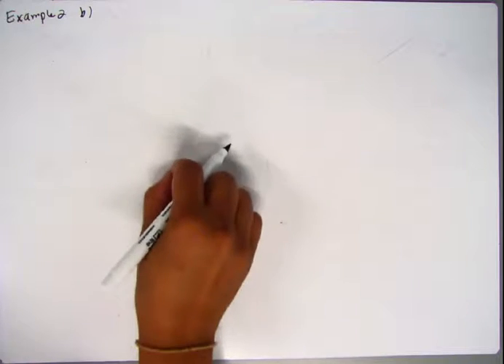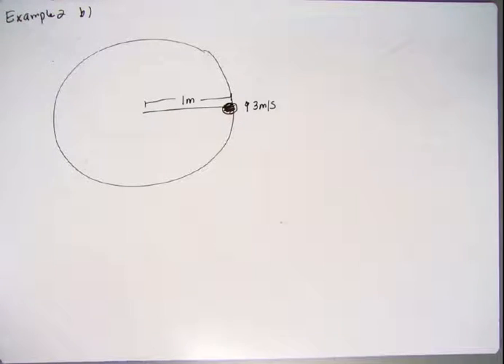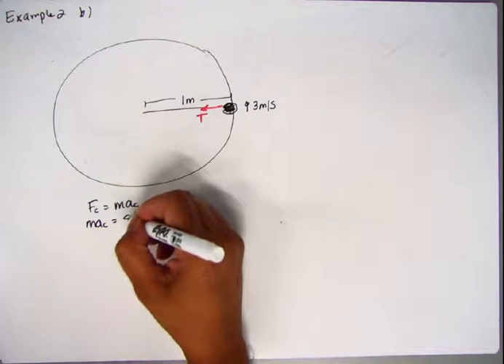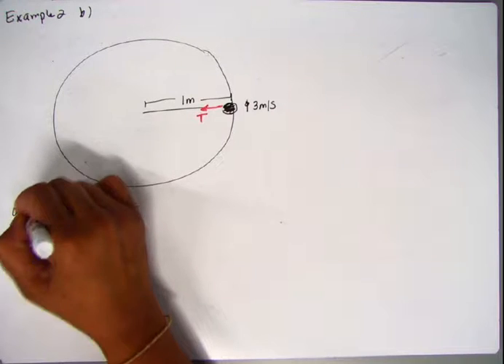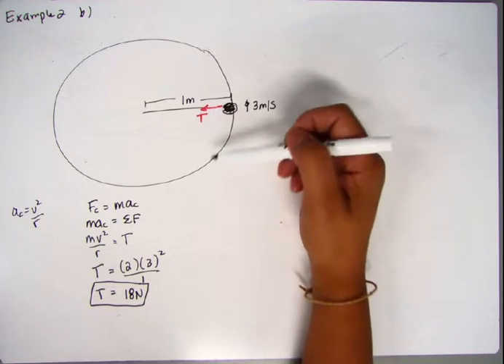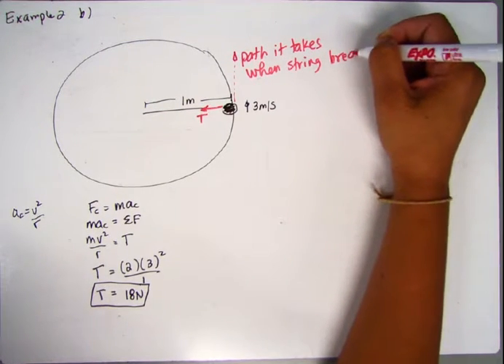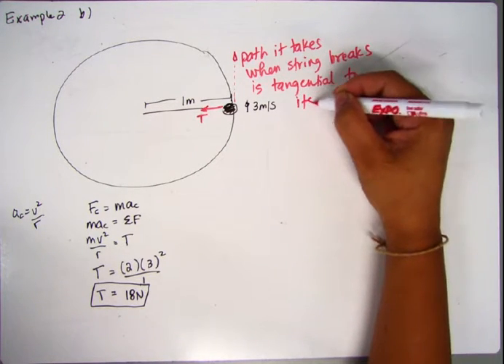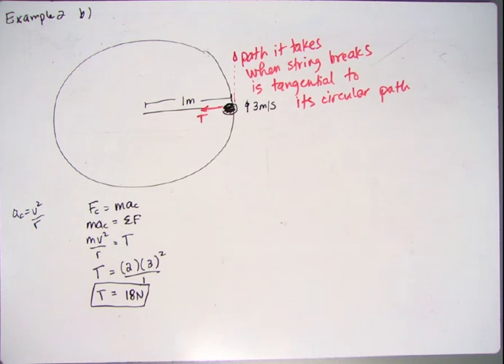Circular Motion example 2 b